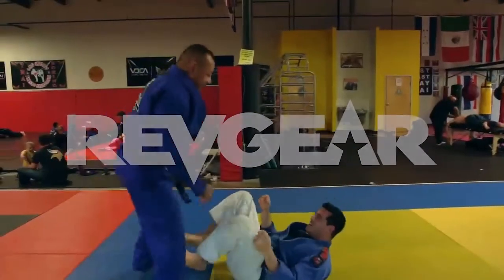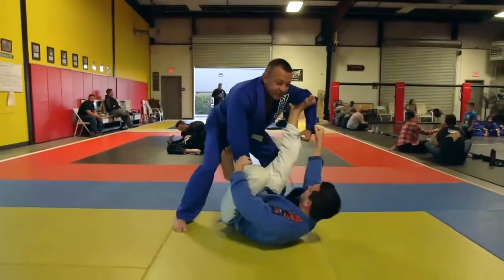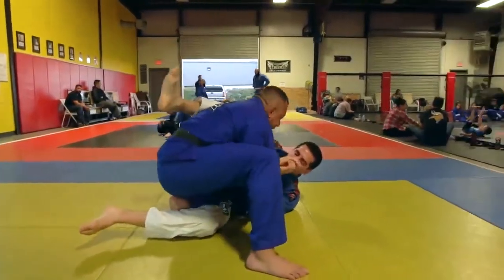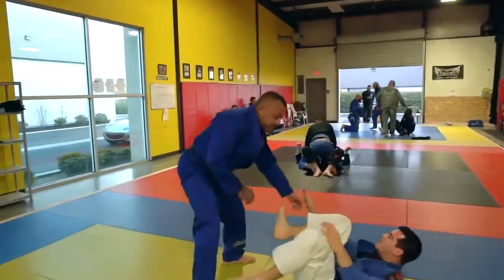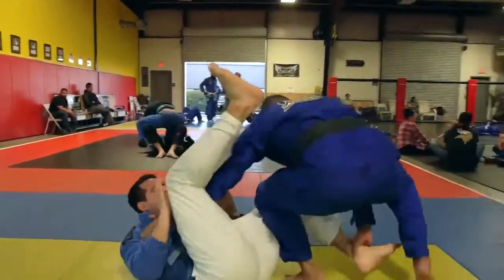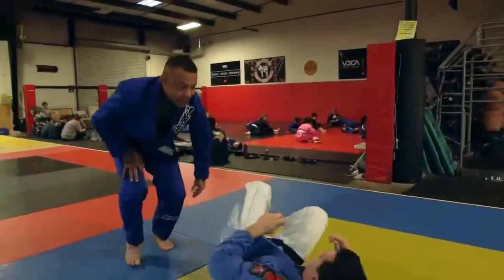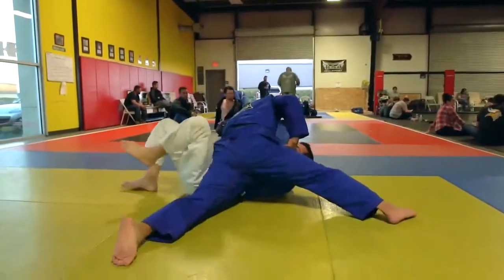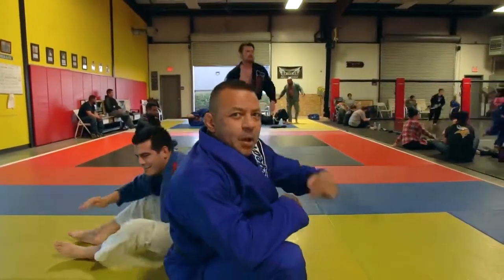Spider Guard Throw Down Pass to Slice with Angel Lopez